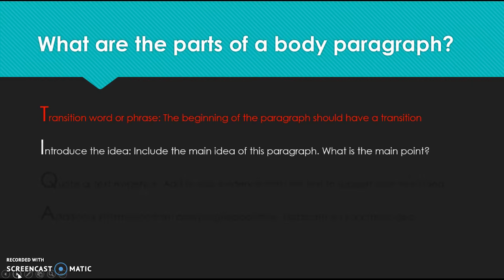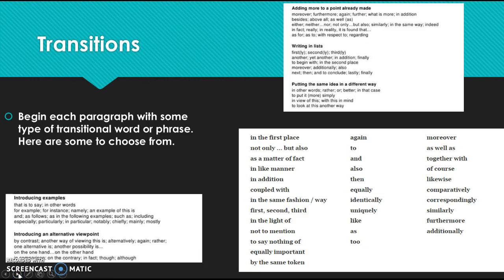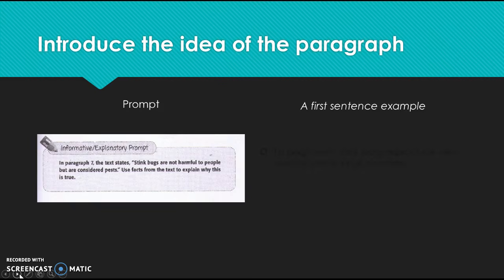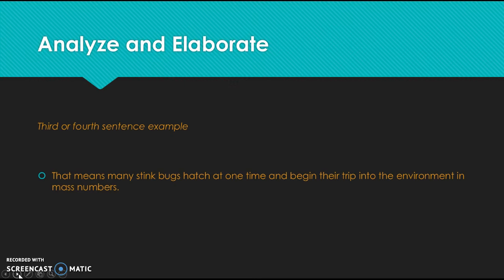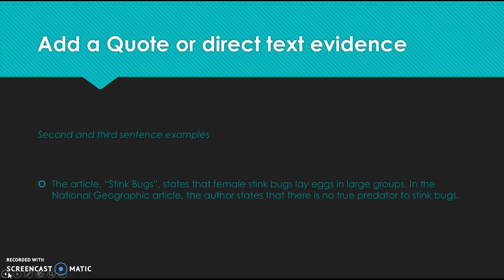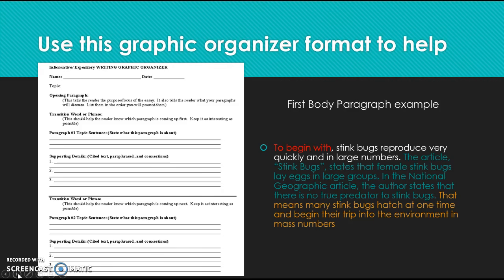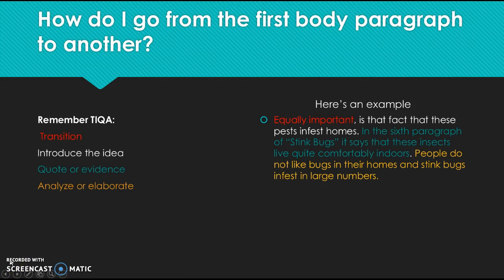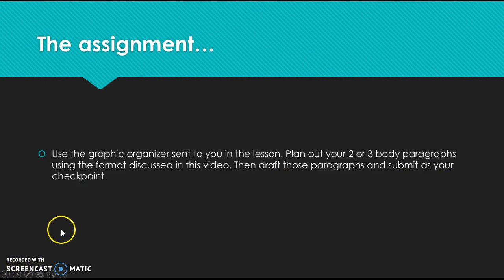Writing body paragraphs for an informative essay